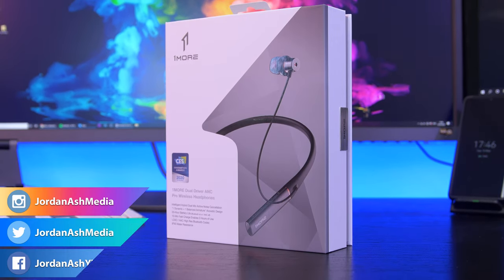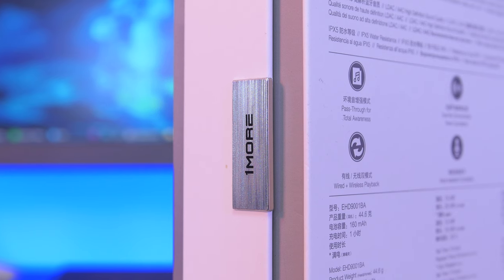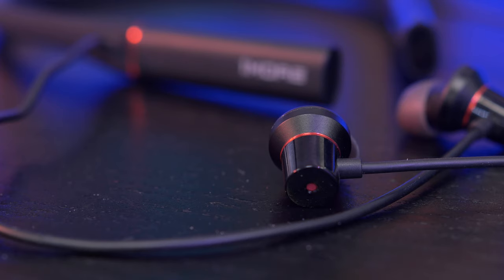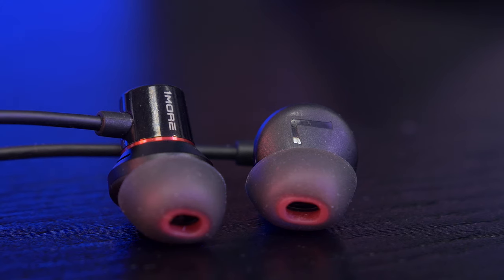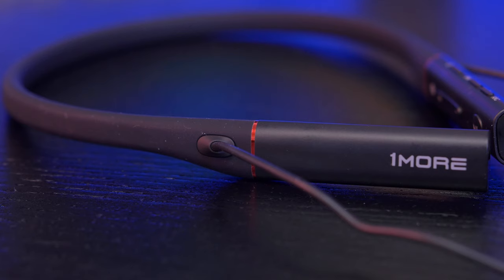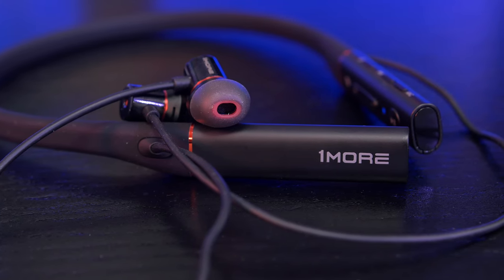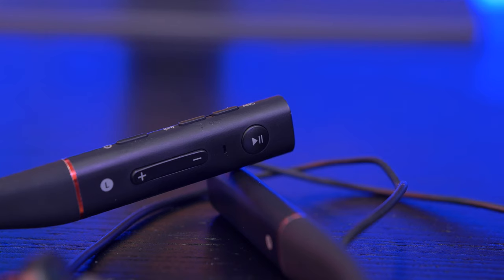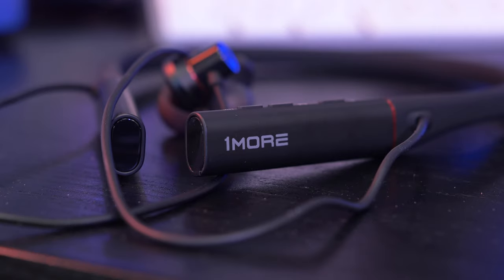1More Dual Driver ANC PRO Wireless Headphones Review [4K]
1More has a new flagship pair of neckband headphones! Feature-packed and under $150, how will they stack up?